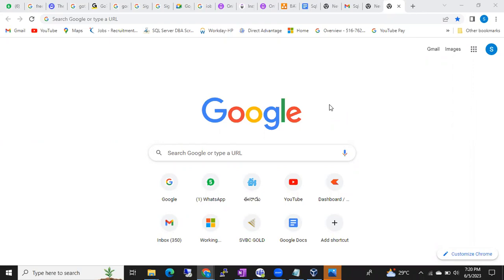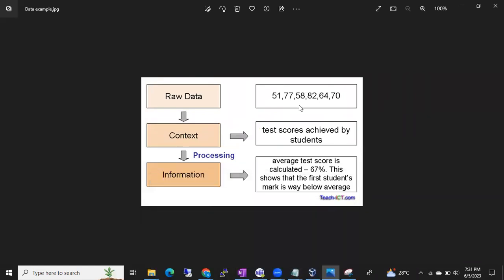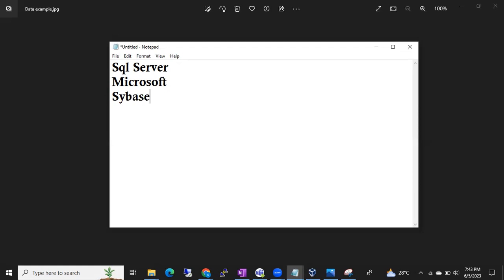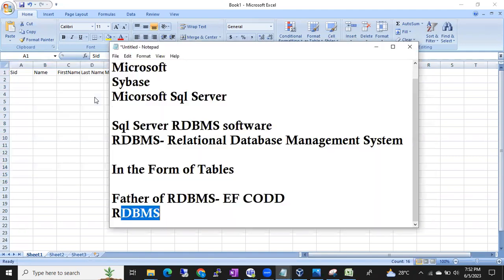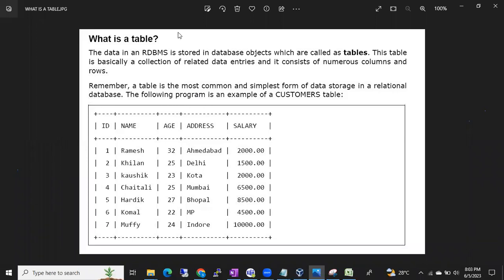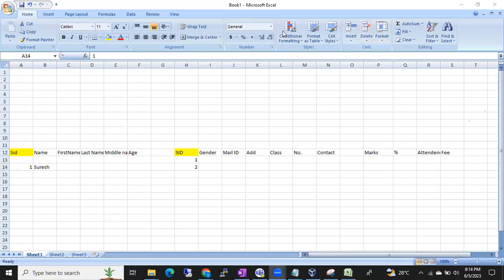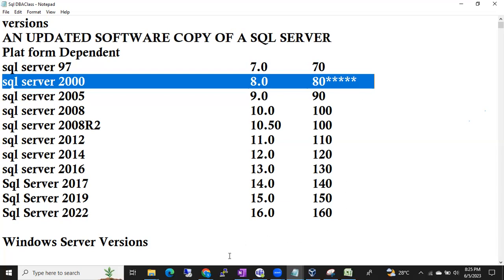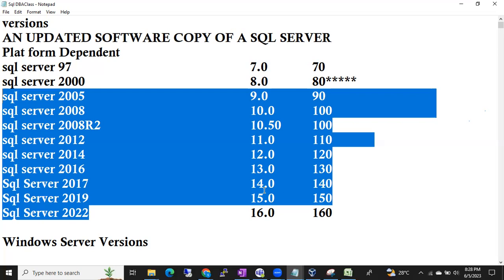Sql DBA Batch 50 Class 4 Discussion On Sql Server Versions